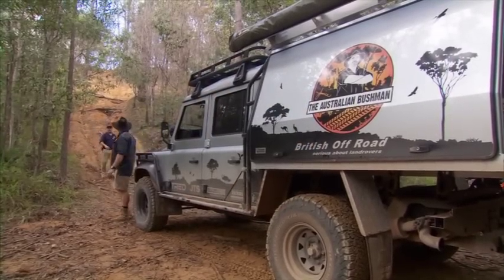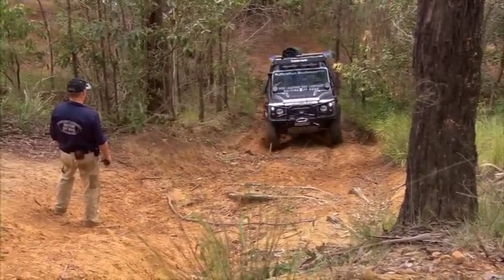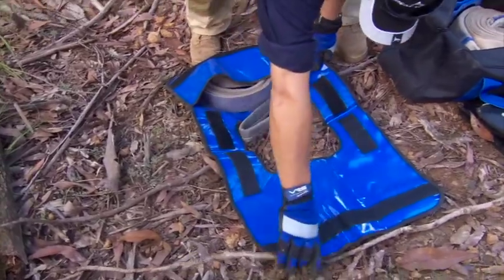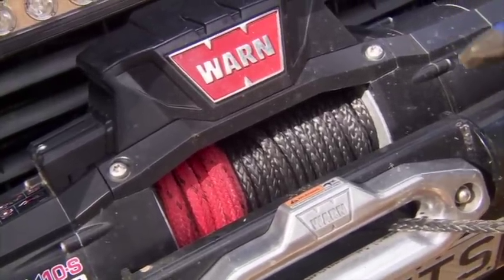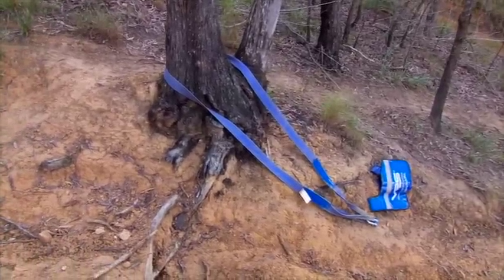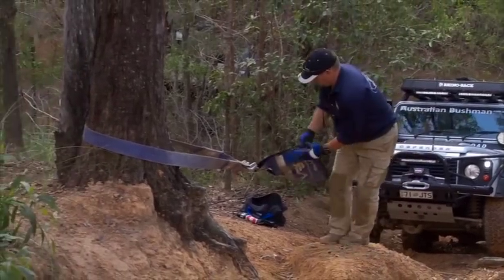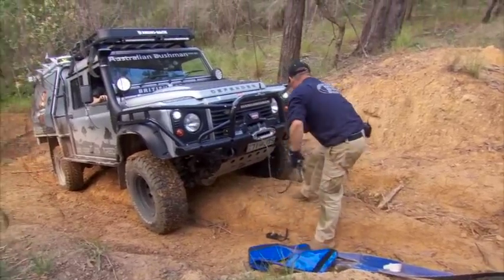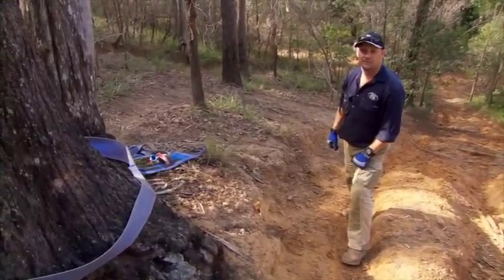How to safely winch up hill recovery | A basic guide to using your winch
In this video Mark from British Off Road showing you how to safely use your winch in an uphill recovery situation.

This style of winch recovery is called a single line pull and we are using the Warn Zeon Platinum winch with the VRS Winch recovery kit.

How to use your winch recovery gear, how to use a winch extension, how to use a warn zeon winch, how to do a hill climb recovery

The Australian Bushman explores the hidden secrets of his own back yard the Sunshine Coast. Jamie heads off road to explore tracks of the Glass House Mountains.
Kerry Neil from Goombuckar Creations takes us on a journey to the traditional bush tucker grounds of the
Gubbi Gubbi / Kabi Kabi people, cooks up a meal in a local meeting place and talks about the history behind
the traditional grinding stones in Landsborough.
Local historian buff John Grove has spent 25 years researching the ruins of Fort Bribie. John takes Jamie
through the remaining ruins and the team search the area for the remains of the lost hospital.

Warn product review | Recovery gear product review